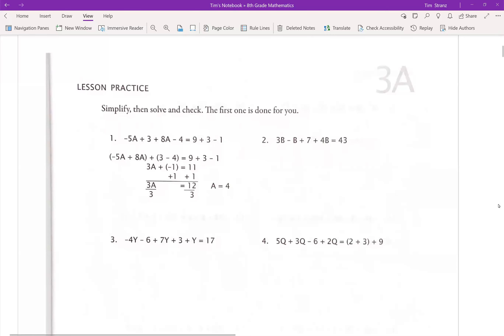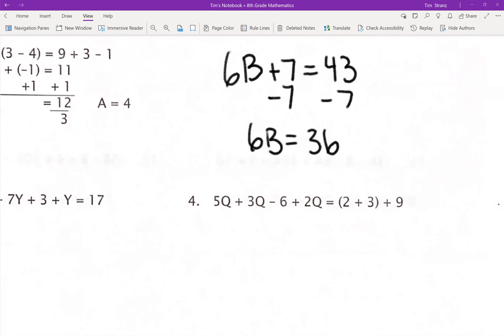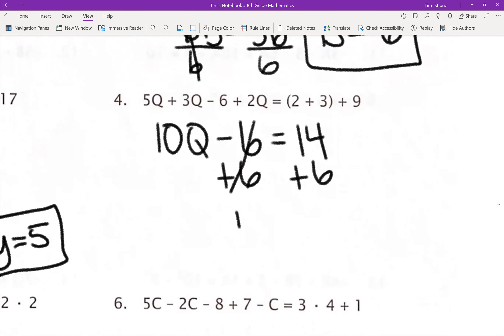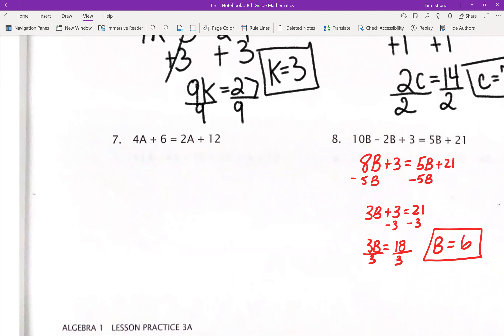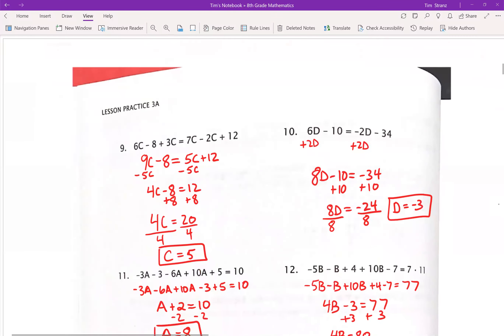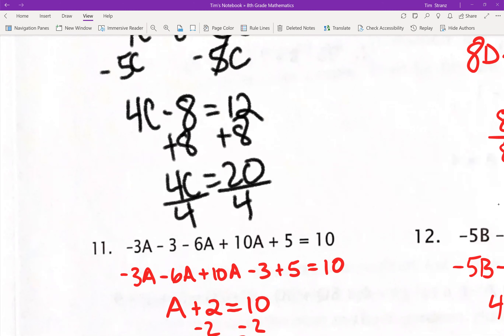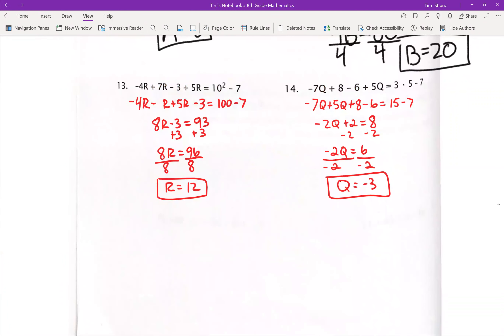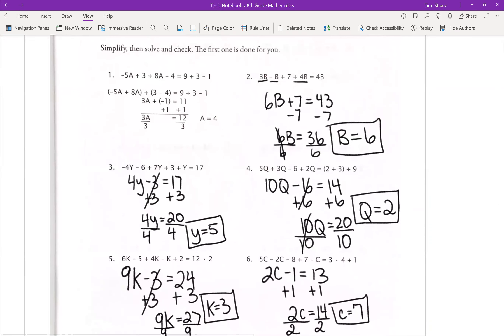Math-U-See Algebra 1 Lesson 3: Solving Equations with Variable